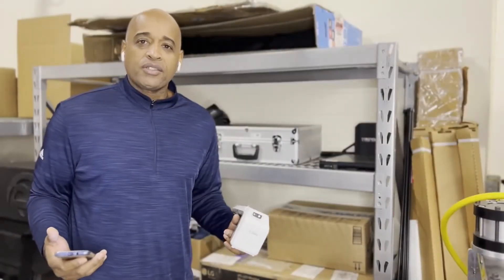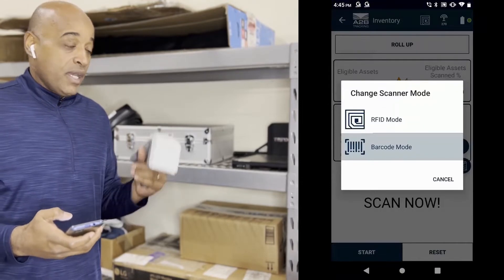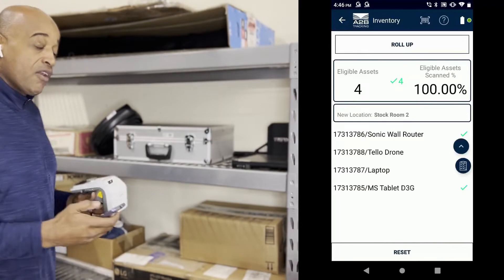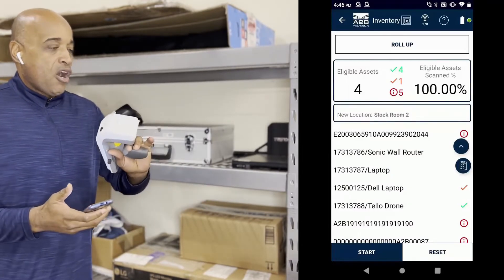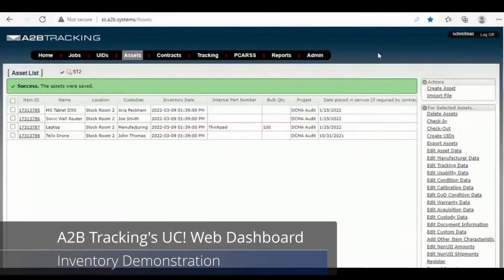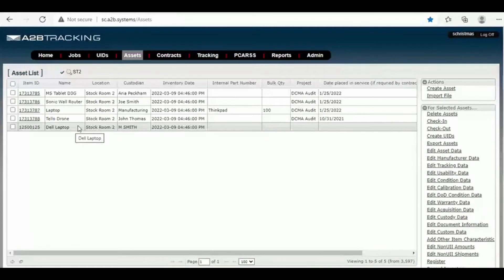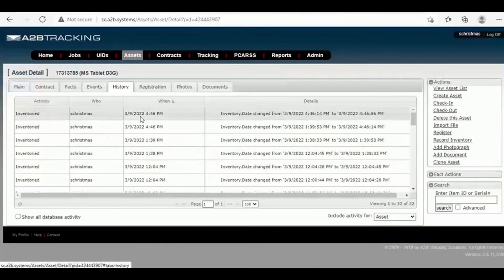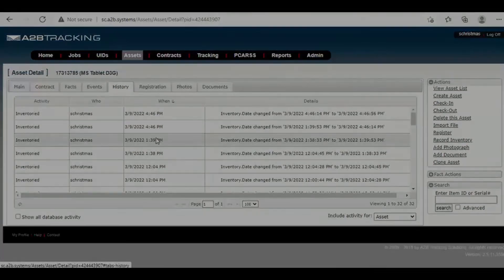A2B Tracking RFID Software - Warehouse Inventory Demo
This video quickly demonstrates the powerful RFID and Barcode capabilities of the A2B Tracking RFID Tracker App. Our Sales Manager, Sharrieff Christmas, illustrates how easy it is to perform inventories in a warehouse using 1D Barcodes. Sharrieff then quickly switches to RFID mode and performs the same inventory using RFID to scan the same assets with one click of the button. Both the Barcode and the RFID inventories automatically update to the A2B Tracking platform in the cloud immediately.

Switching to a Desktop view, Sharrieff demonstrates how the UC! Web platform has automatically recorded his inventories in the system. The UC! Web platform allows you to manage your assets and view inventory details as well as providing you with a complete asset history.

For this inventory demonstration we have the A2B Tracker App running on an Android smartphone that is connected via bluetooth to a Zebra RFD8500 RFID scanner. The Tracker app is connected to our UC! Web Asset Management platform in the cloud.